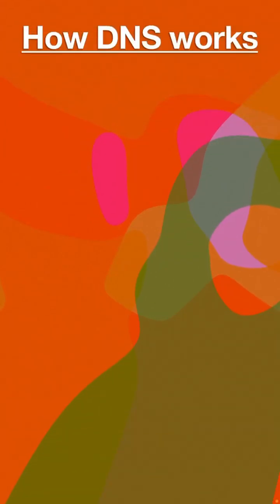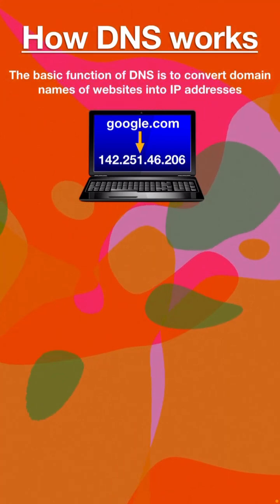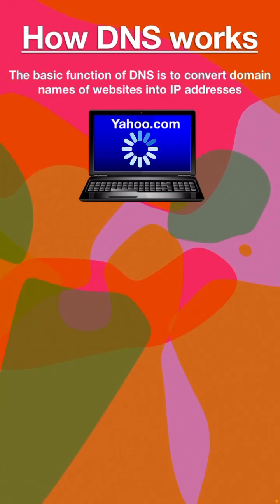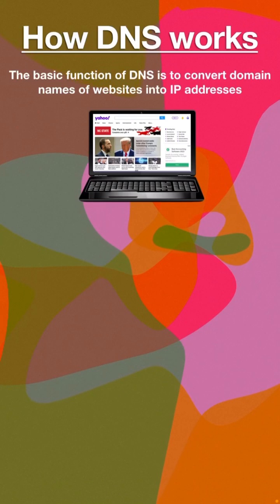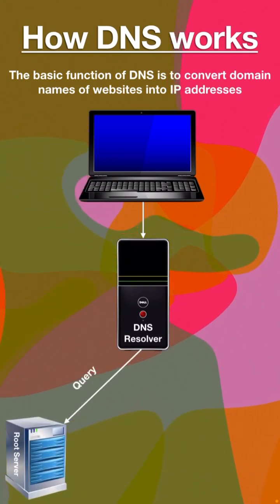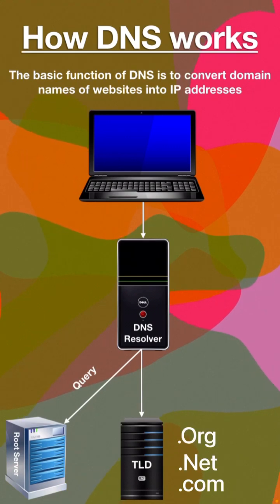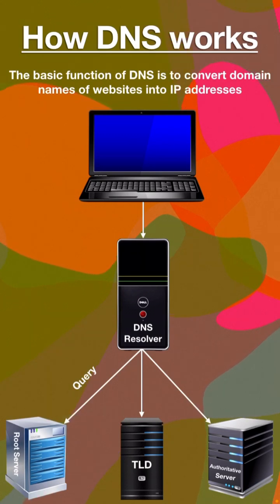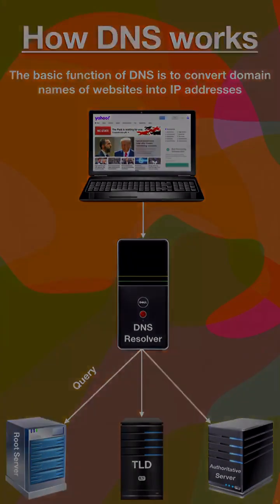How DNS Works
This short is explaining how DNS works